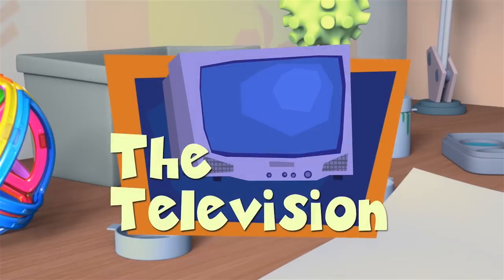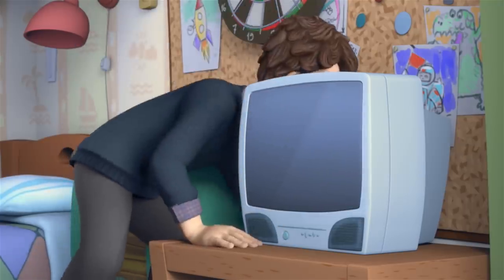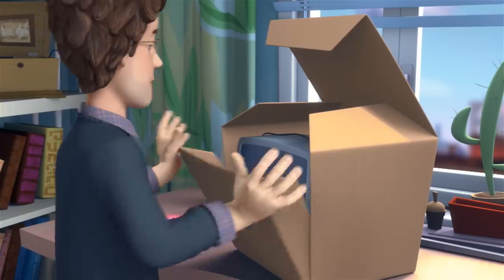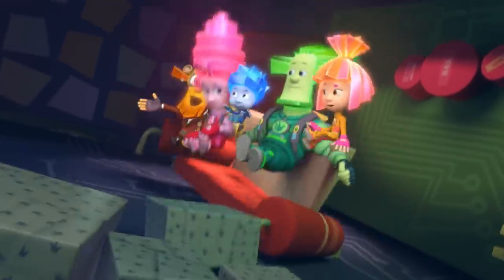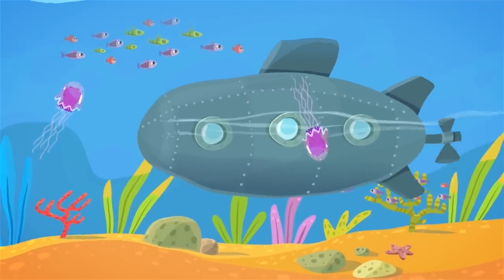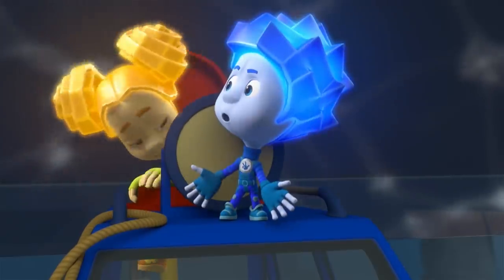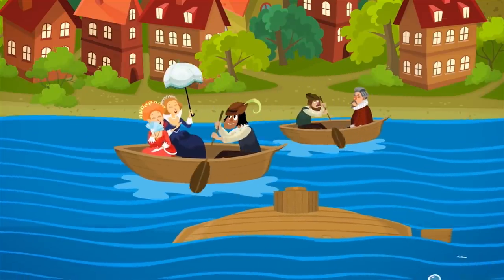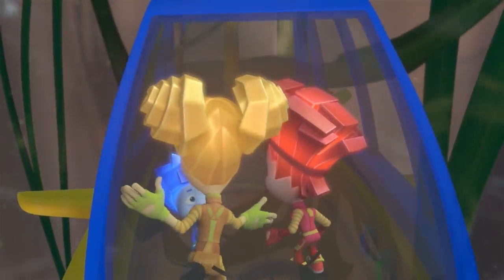The Fixies | The Television | Cartoons for kids